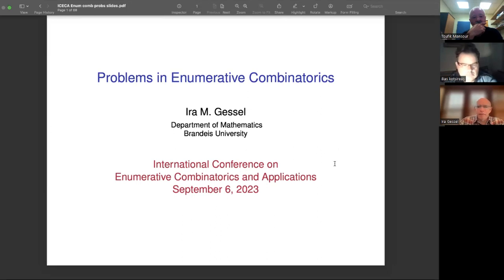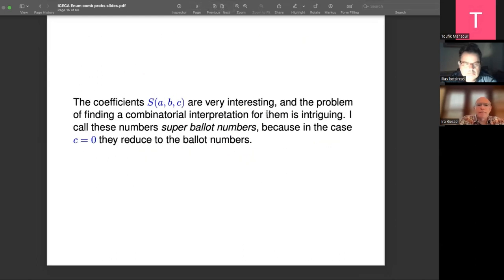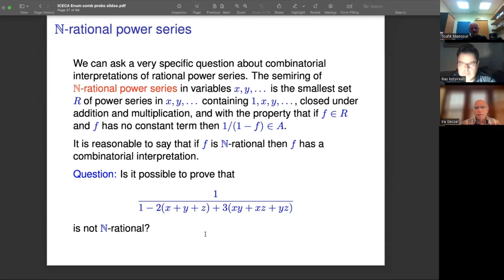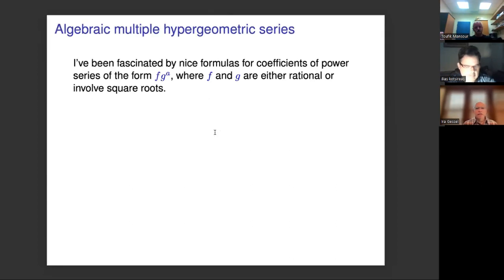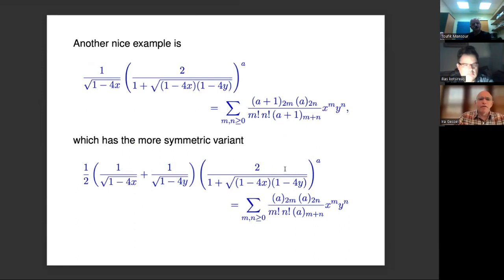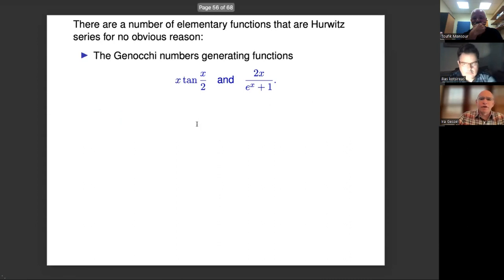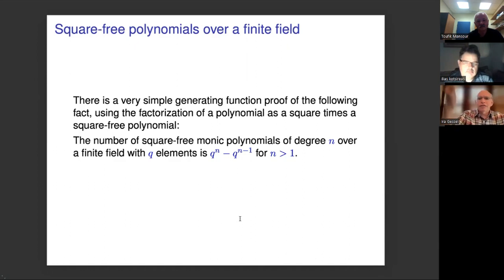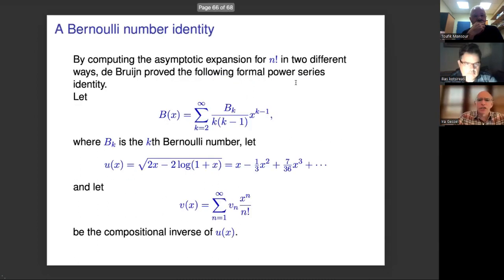ICECA2023 - Ira Gessel - International Conference on Enumerative Combinatorics & Applications